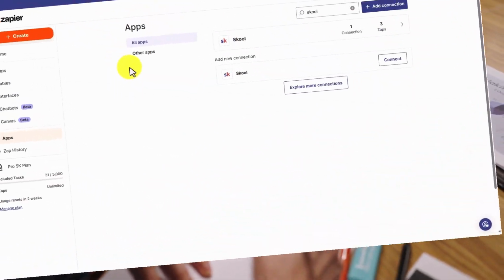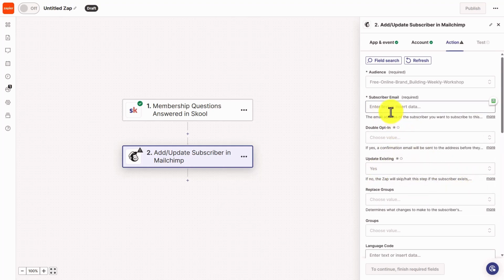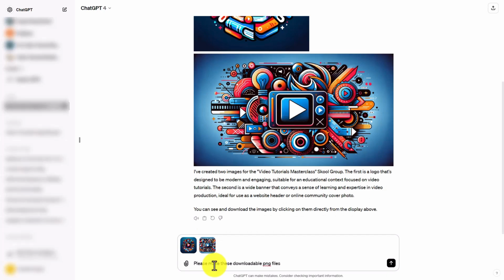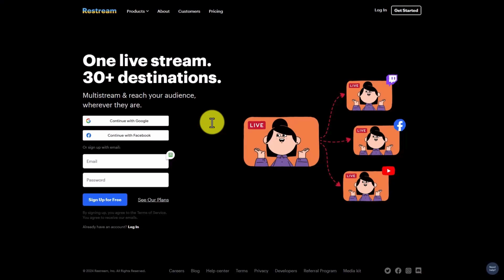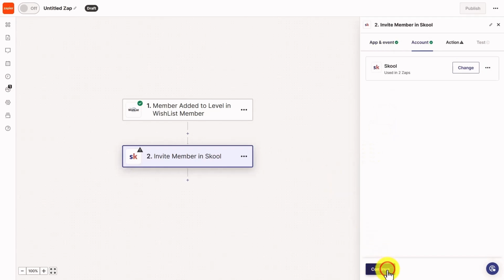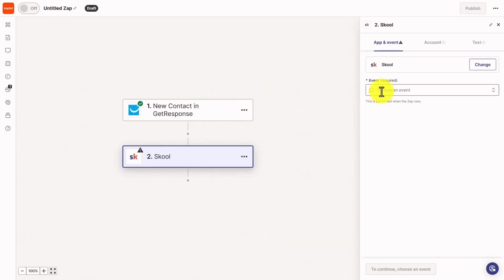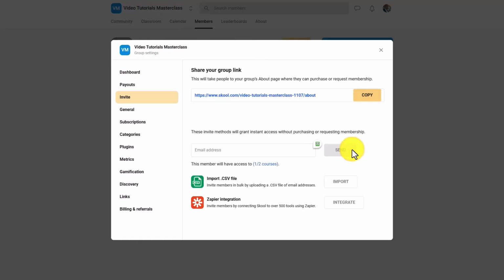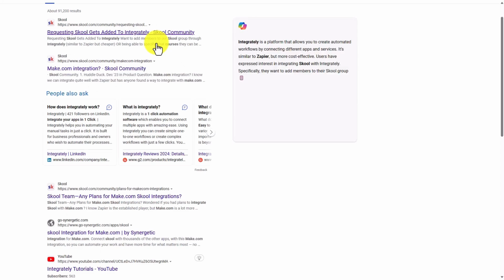Exporting Information In and Out of Skool